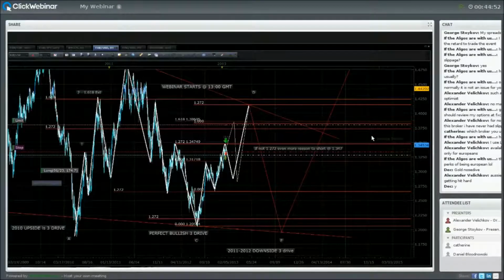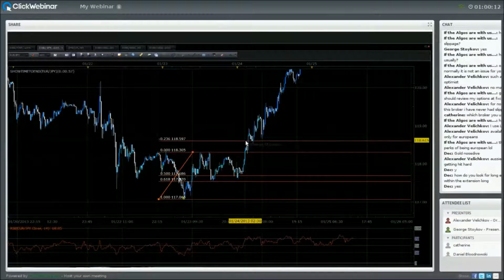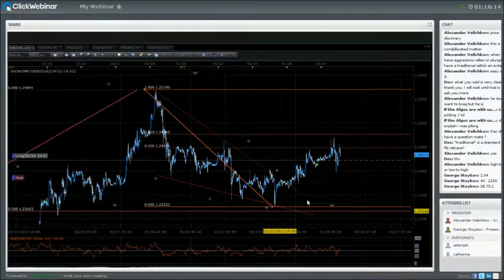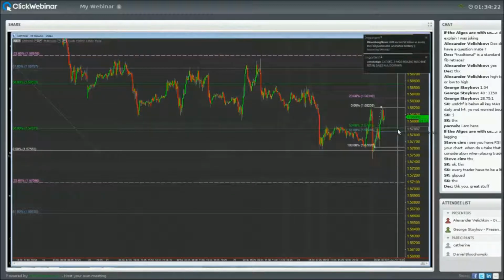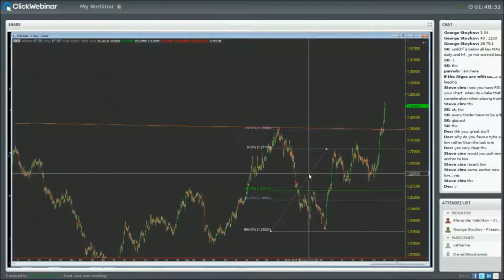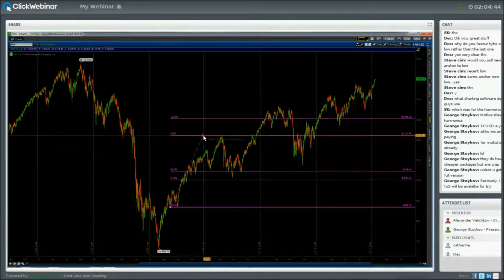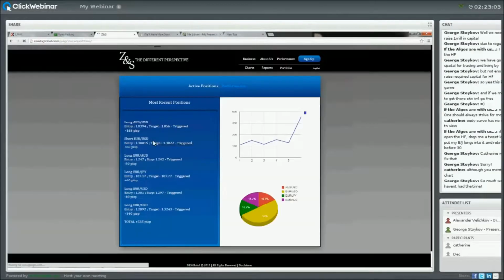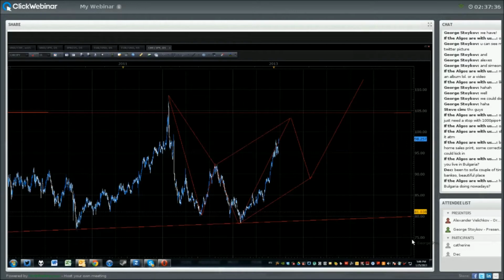25.01.2013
Presenters George Stoykov &  Alexander Velichkov